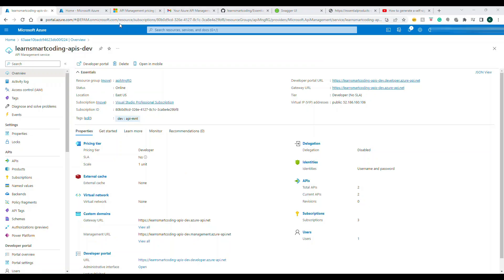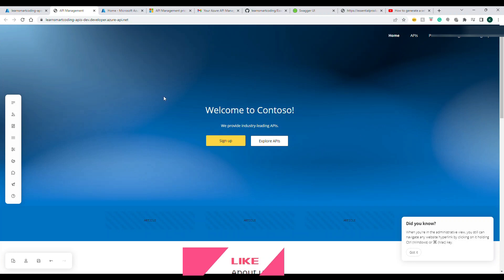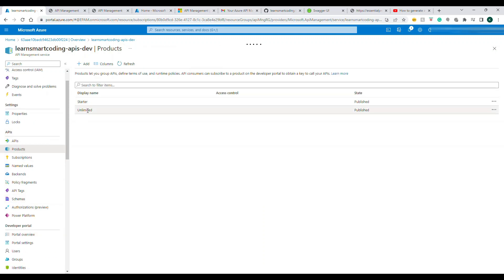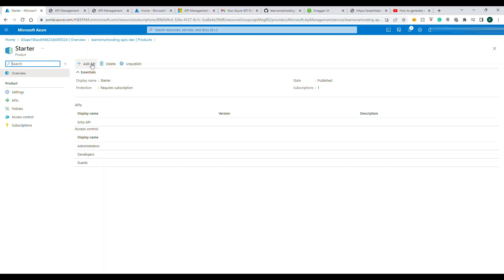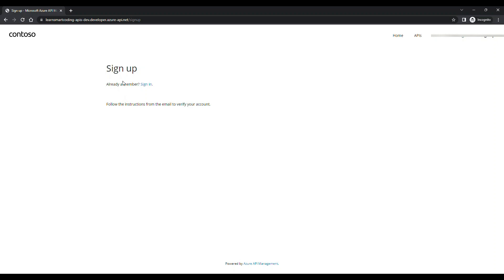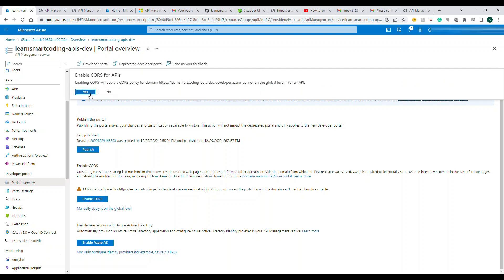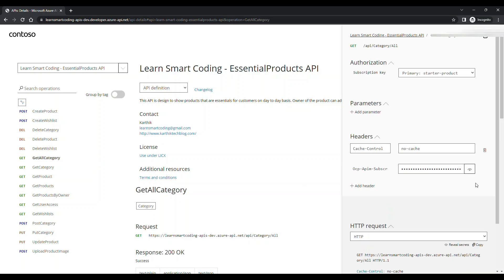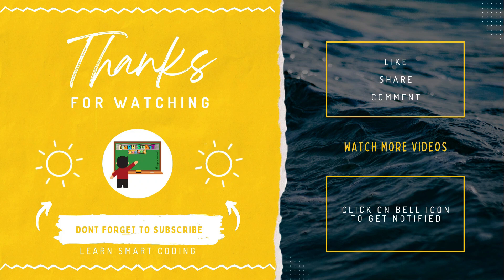How to set up access for developers in Azure API Management Part 3 | Demo | AZ-204 | LSC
Hi Everyone,

In this video, we will cover the topic of how to set up access for developers in Azure API Management.

There are a total of 7 parts to it and most of the parts have a live demo for better understanding.

Happy coding!